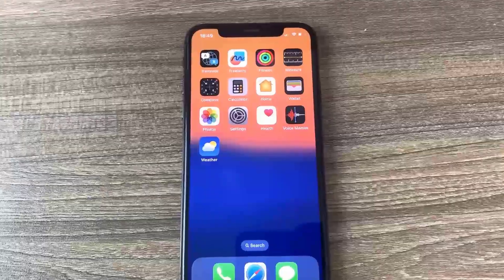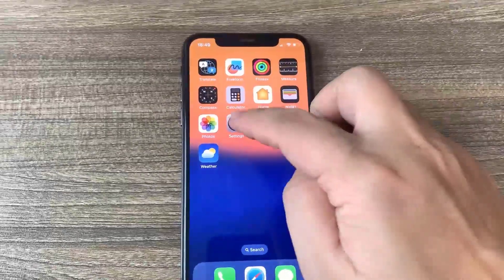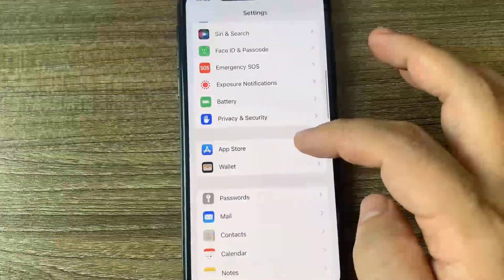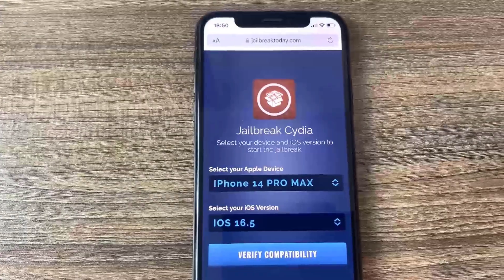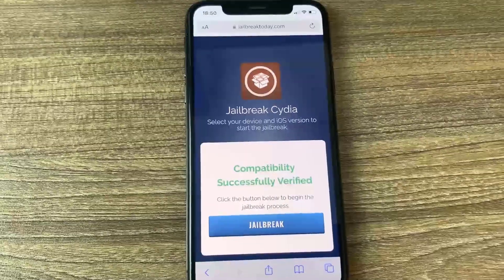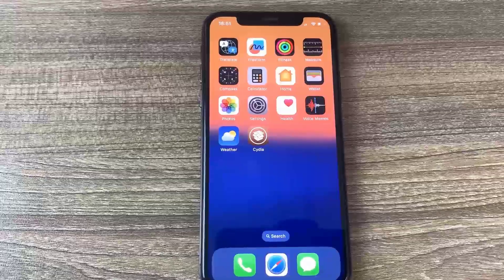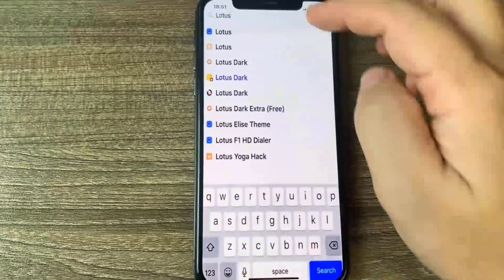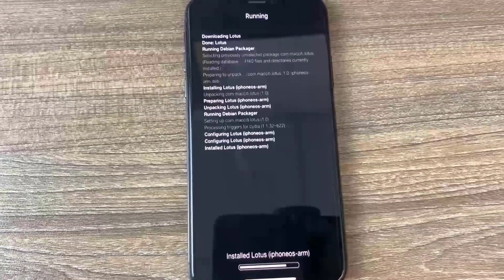Unc0ver Jailbreak iOS 16.5 (No Computer) ✅ How to Jailbreak iOS 16.5 (All iOS Devices)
hey guys, welcome to another tutorial video, today I'll show you how to jailbreak iOS 16.5 using unc0ver. Keep watching video until the end and follow my steps to jailbreak your iOS device running iOS 16.5

PLEASE be sure to backup your device with this untethered Jailbreak, as it can be unstable. I have been running this jailbreak for the last few days and everything seems to be working perfectly.

I will keep you guys updated! This jailbreak works on any iOS including the latest one which is 16.5

iOS 16.5 Features: Everything New in iOS 16.5
Sports Tab in Apple News
Pride Collection Wallpaper
Bug Fixes
Security Fixes